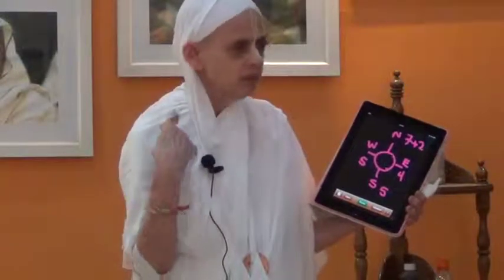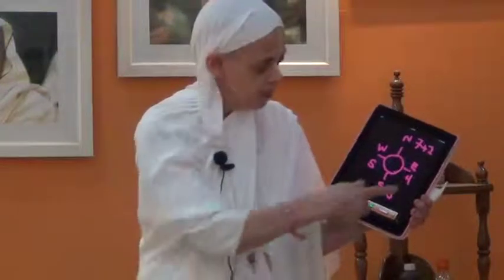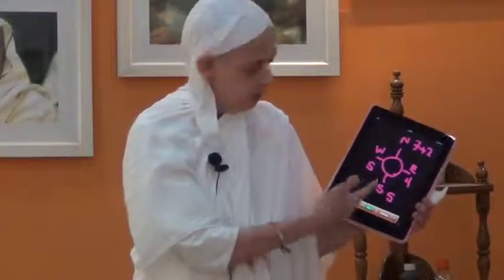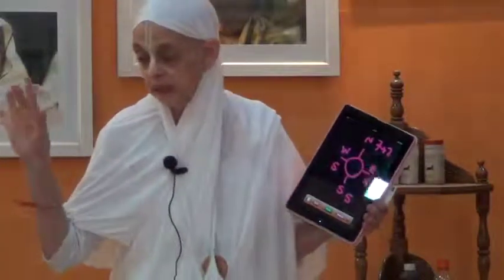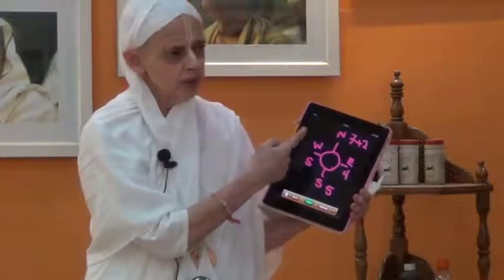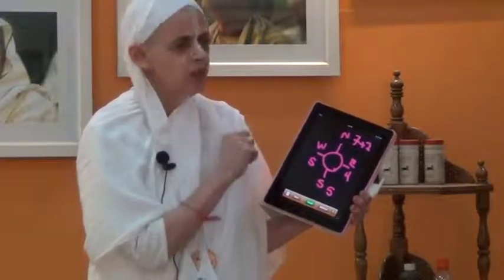Interactive Overview of Nectar of Devotion & S B Canto 5 (12-05-2014)